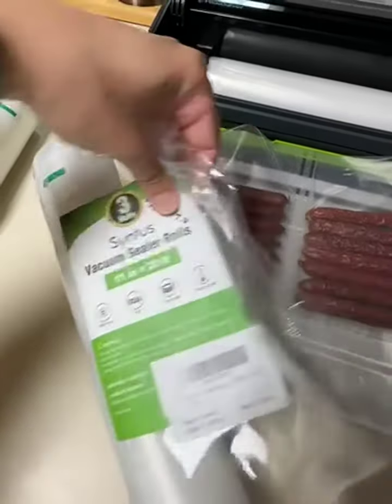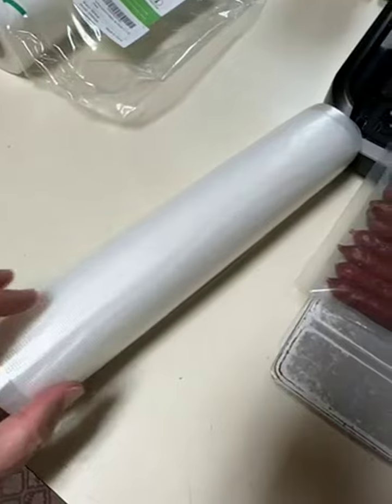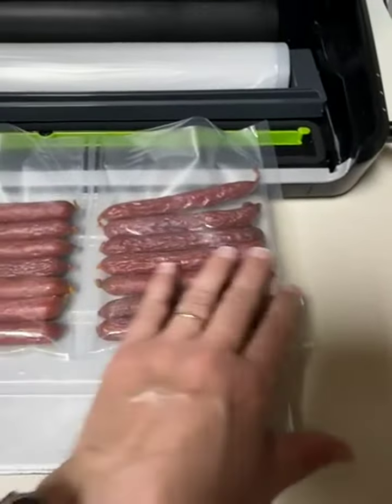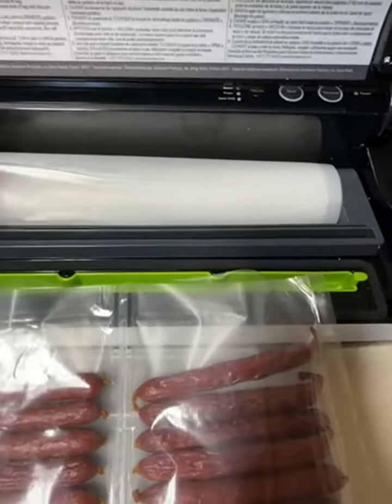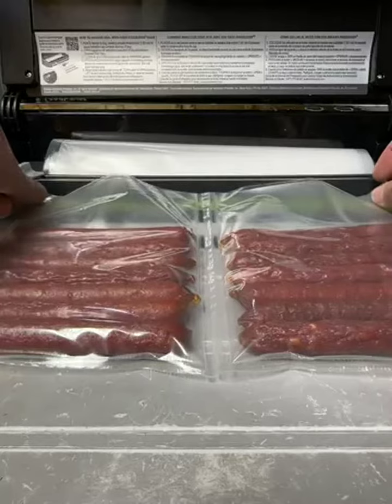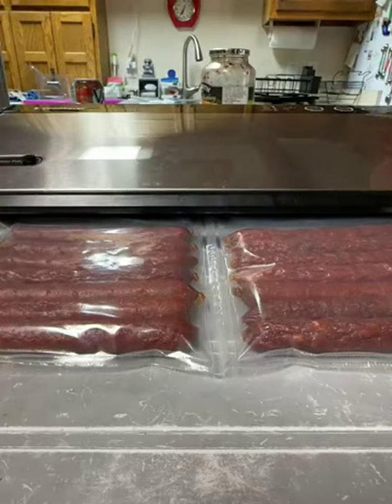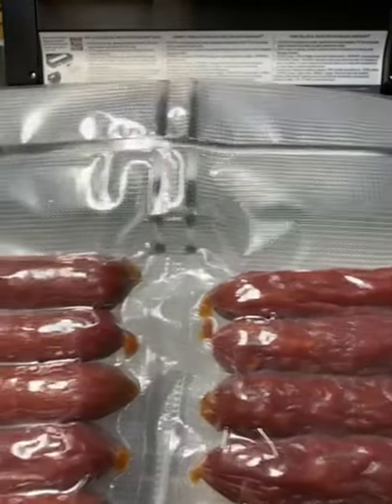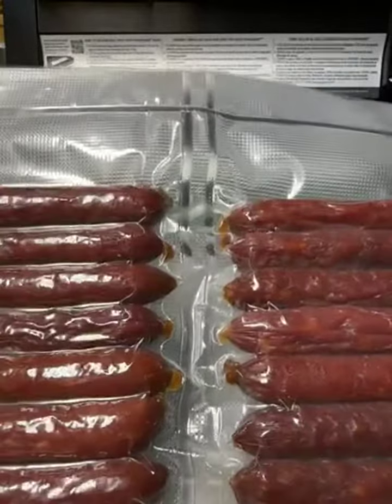Syntus Vacuum Sealer Bags for Food Review, There are some ripples in the bags, but they seal just fi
✅ Current Price & More Info (US)